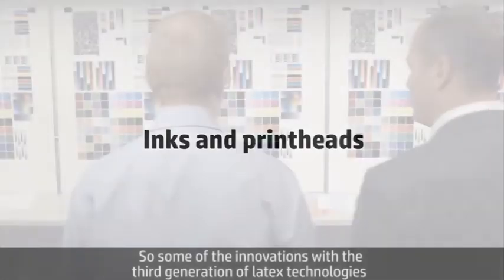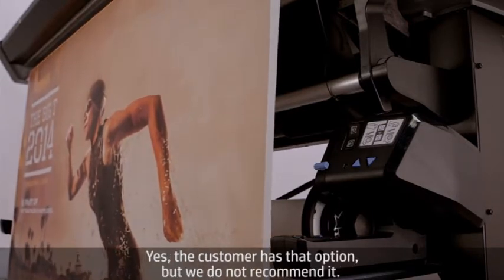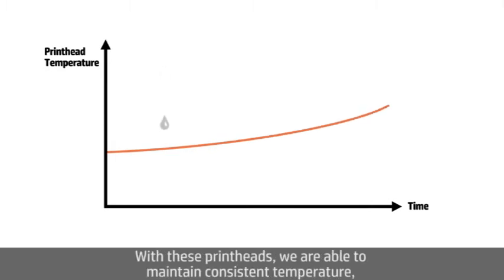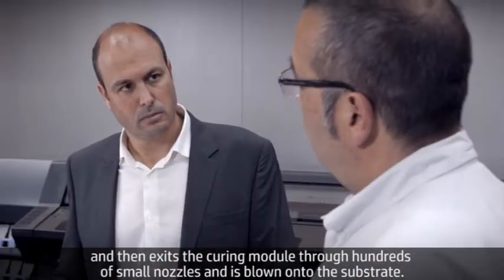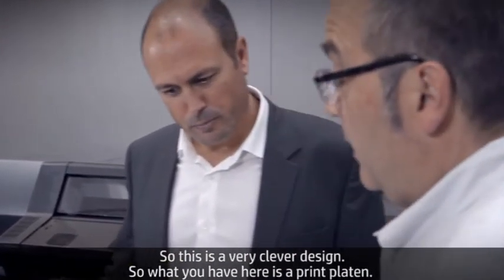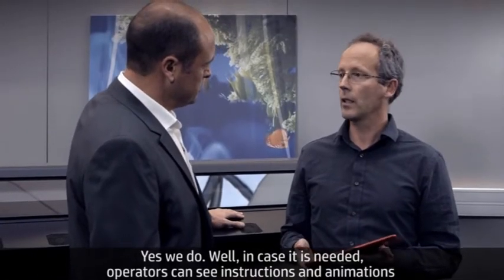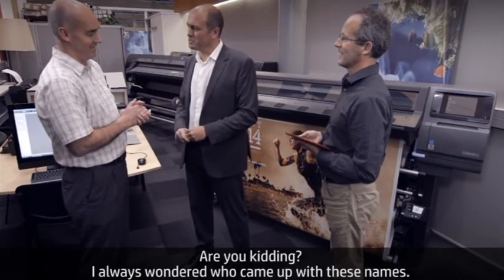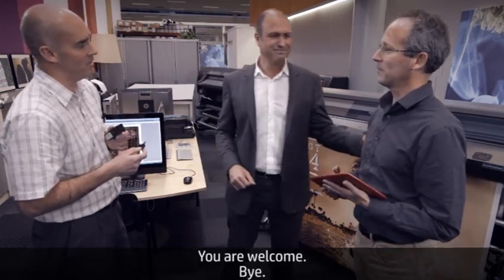HP Latex 300 nieuwe technologie - Nautasign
HP Latex New Technology